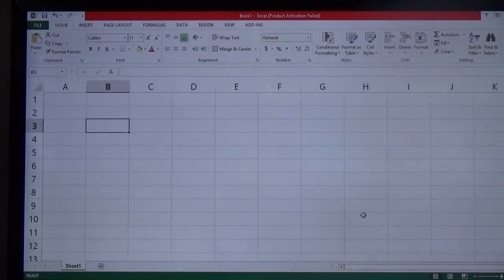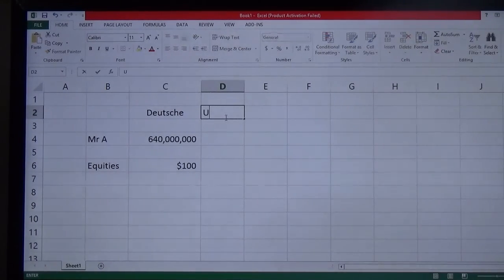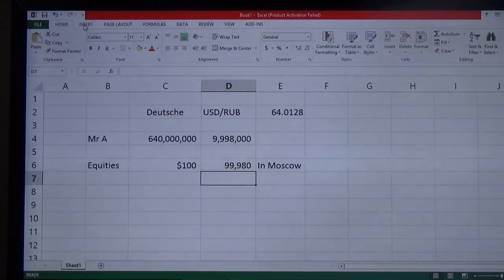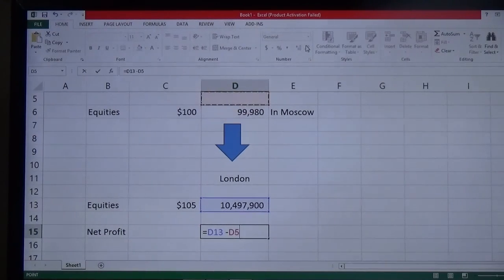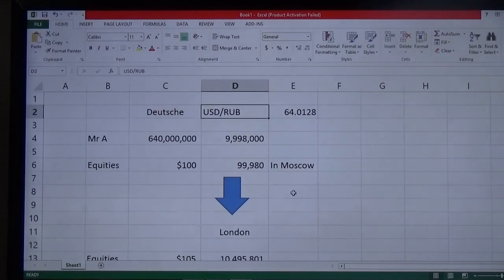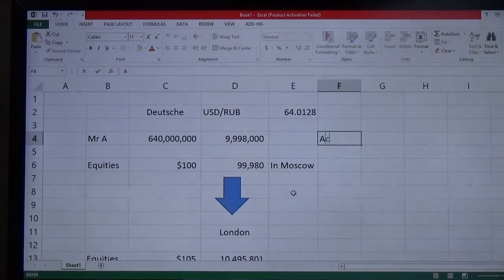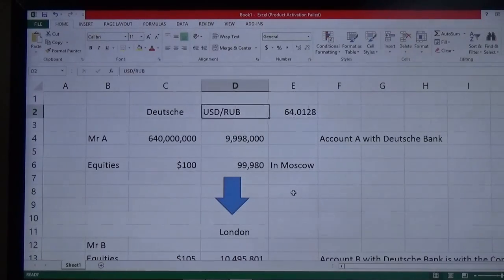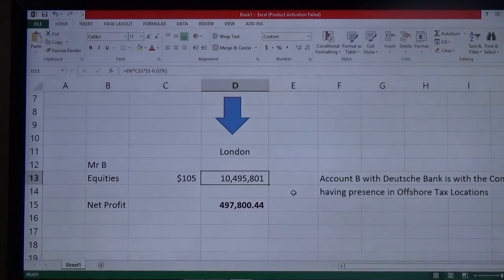Mirror Trading Swaps